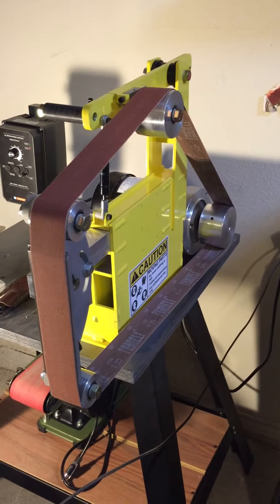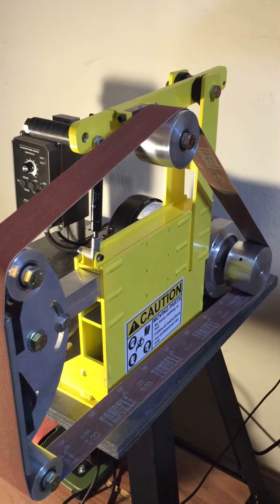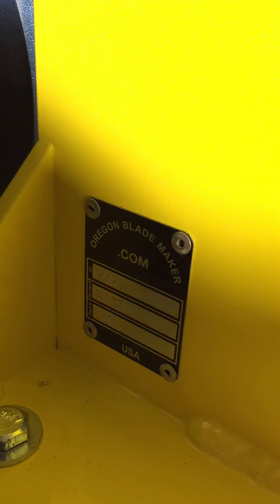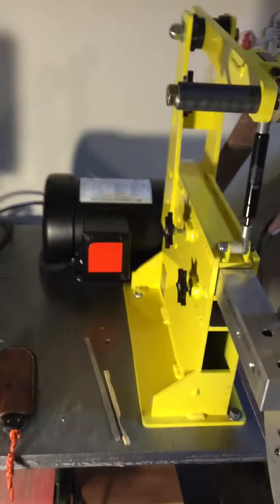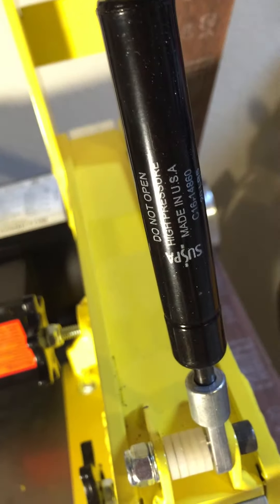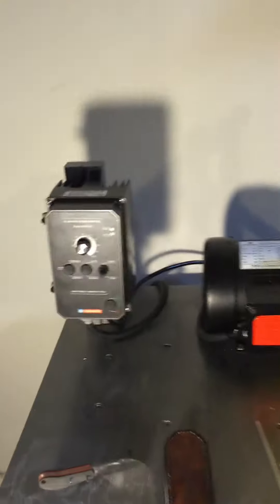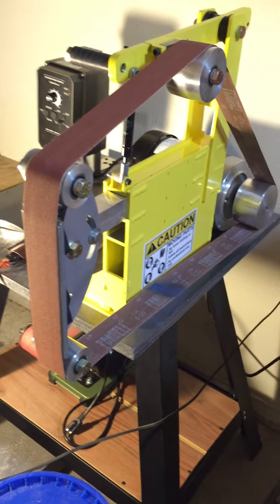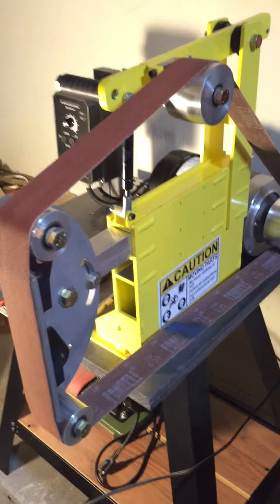New 2x72 knife making belt grinder review of OregonBladeMaker grinder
Review of my new belt grinder that I bought from Oregon Blade Maker OregonBladeMaker.com on EBay.  This is a 2" x 72" grinder for knife making and metal working.  Grinder comes with the chassis, all of the wheels, tooling arm with flat platen.  It's a well made machine made from 1/4" and 1/2" steel plate with a professional powder coat finish.  The frame is welded together for a sturdy construction.  Wheels are aluminum and I believe they are made by Oregon Blade Maker too.  Tooling arm is solid 1.5" aluminum.  Overall it's a solid well built grinder at a very reasonable price compared to a lot of other grinders on the market and a huge step up for anyone using a 1x30, 2x48 or 2x42 grinder like I was before getting this.

Sorry about not flipping the camera when I videod this one.  I know that is annoying.

you can see some of the knives I've been making with this grinder